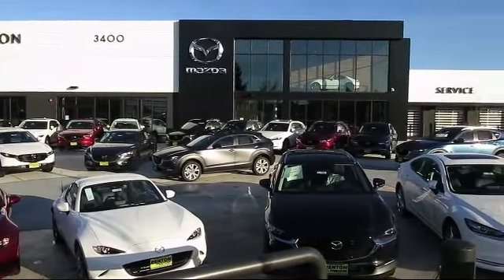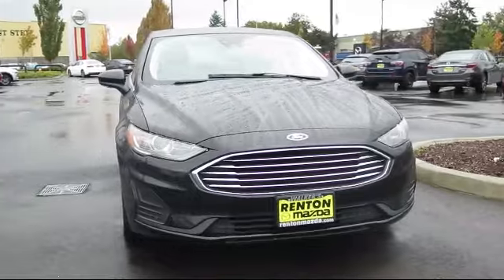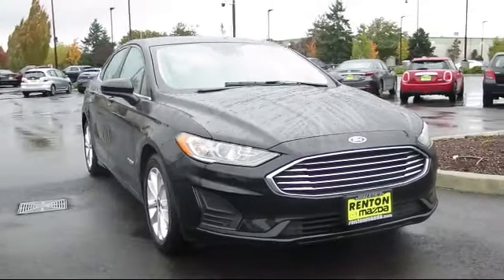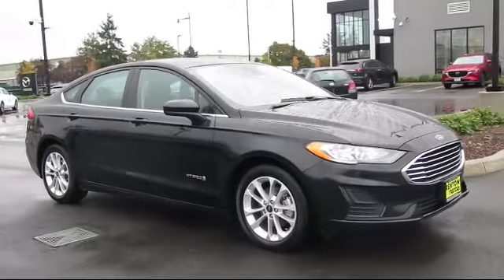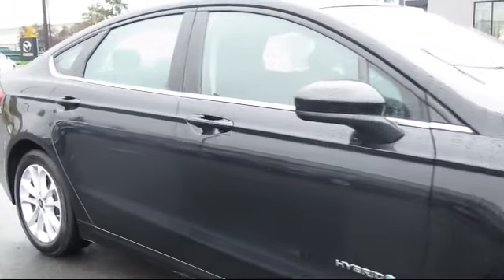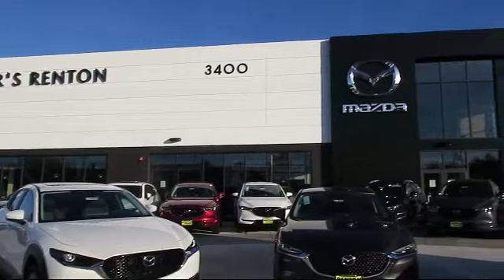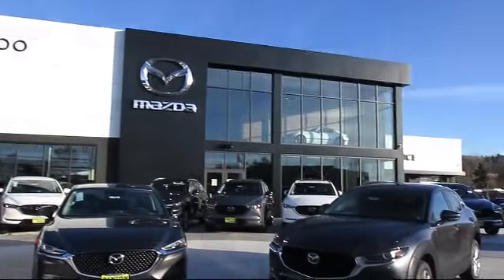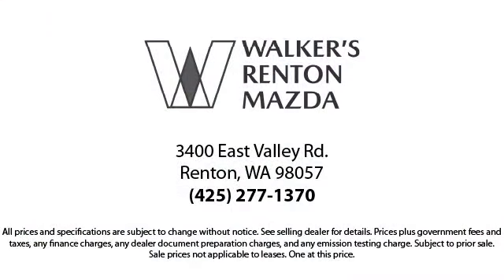2019 Ford Fusion Hybrid SE Seattle Bellevue Renton Kent Auburn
2019 Ford Fusion Hybrid SE Stock Number: MP6416 Vin:3FA6P0LU3KR261569.

720 Rainier Ave S.